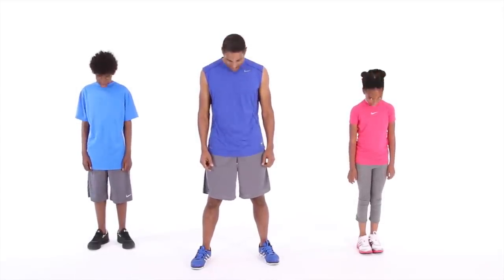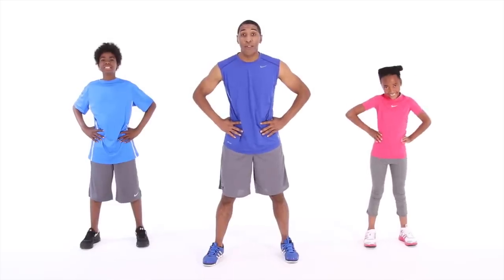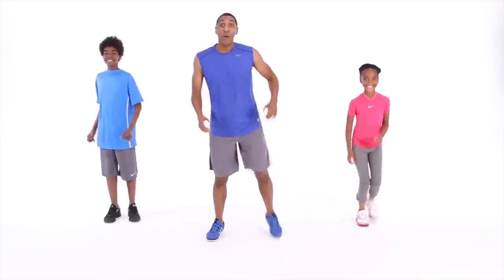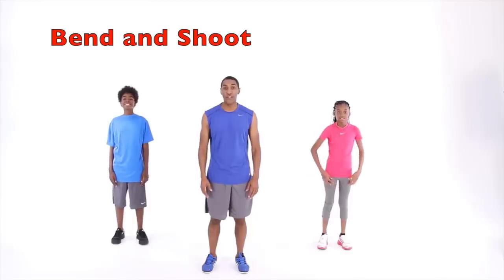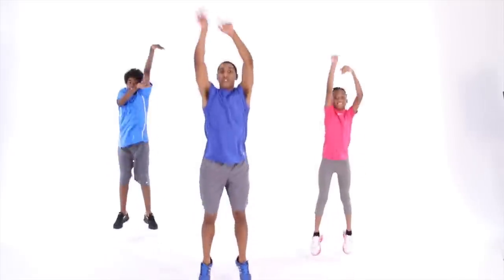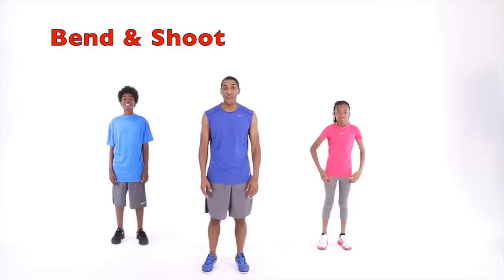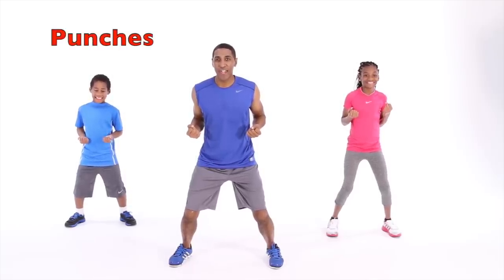Kids Beginner Exercise For Good Health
Kids Beginner Exercise For Good Health. These Kid's exercises is a 15 Min workout. This teaches kids how to get in shape with beginner exercises.  Moe takes you through a beginner's workout aimed for kids of all ages, even teens and adults.  It's fun and healthy workout for beginners, so join in so you can learn exercises that are good for your health.

Wishing you peace, love and good health.